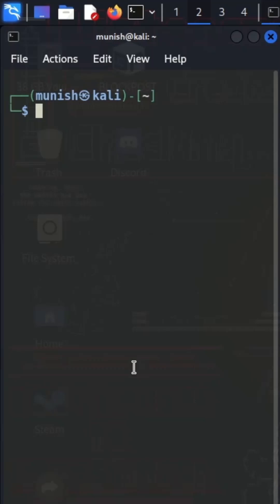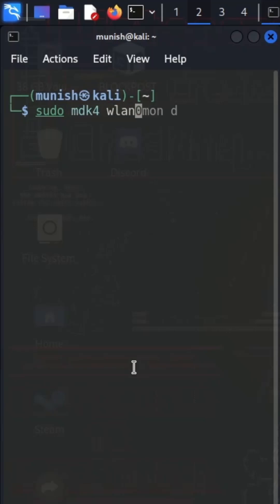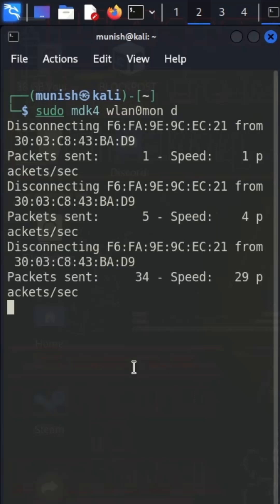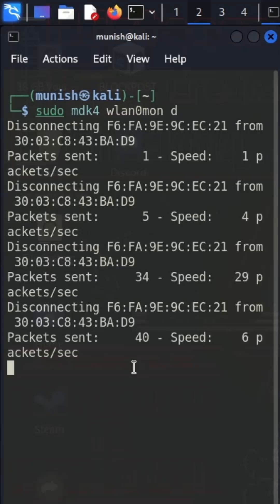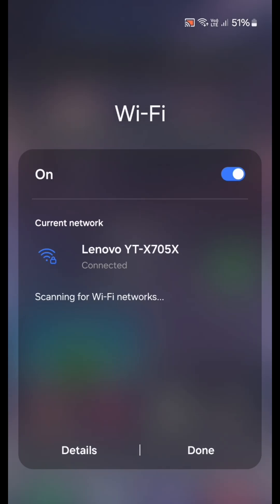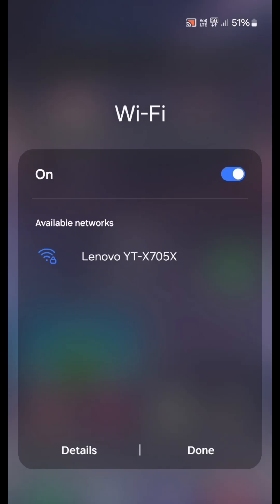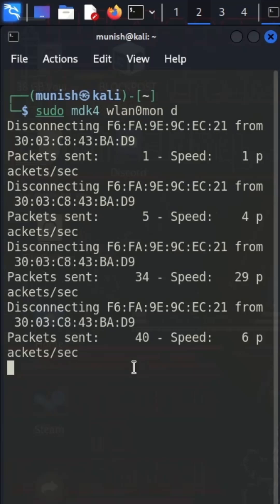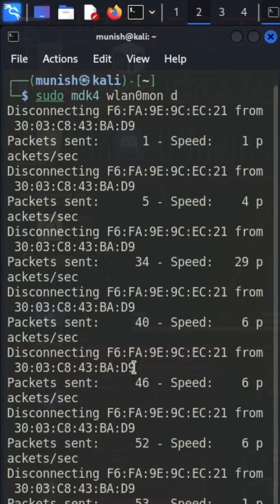Disconnect Unknown Devices from Wi-Fi with ONE Command! 🔥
Tired of unknown devices stealing your Wi-Fi speed? In this short video, I’ll show you how one single command can kick off unwanted connections and protect your network in seconds — using real-time terminal output. This method is only for educational and self-protection purposes. Never use it on public or unauthorized networks.

📡 Test this command in your own lab and see the difference.